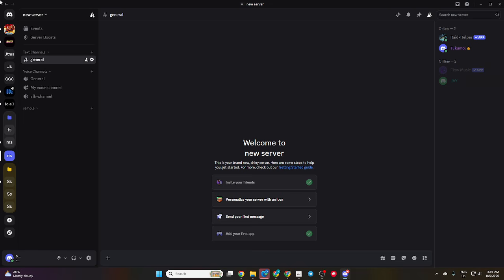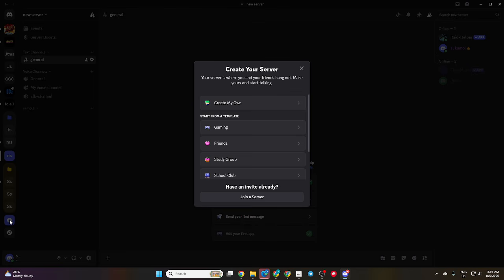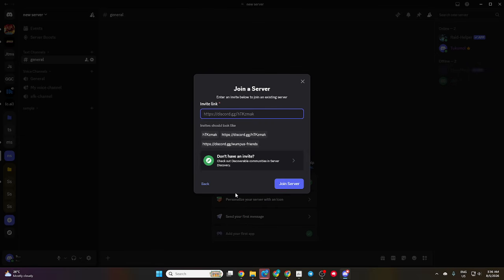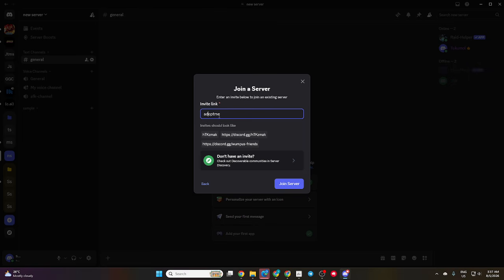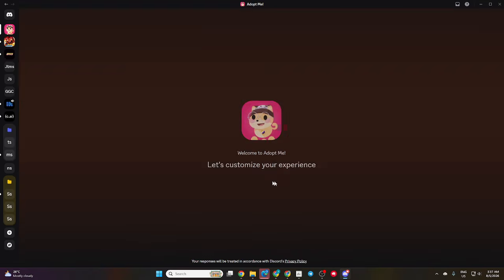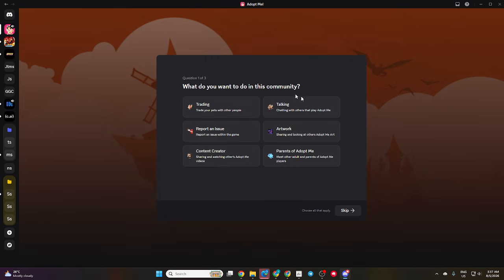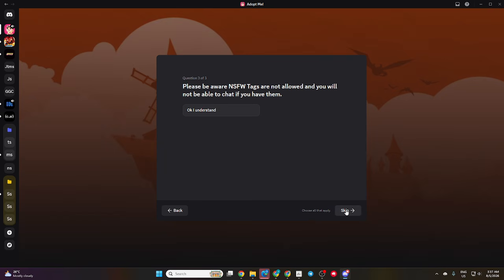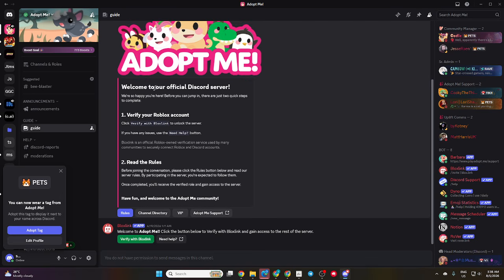How To Join Adopt Me Discord Server [2026 Guide]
In this video, we’ll walk you through the steps to join the popular Adopt Me Discord server in 2026. Whether you’re a seasoned player or new to the game, our guide will help you connect with other fans, participate in community events, and stay updated on the latest news and updates from Adopt Me.

You’ll learn how to create a Discord account, find the official Adopt Me server, and navigate the channels like a pro.